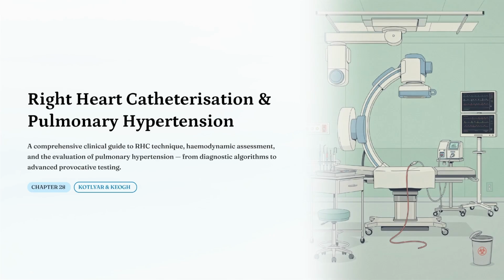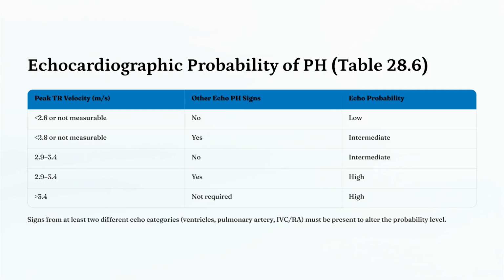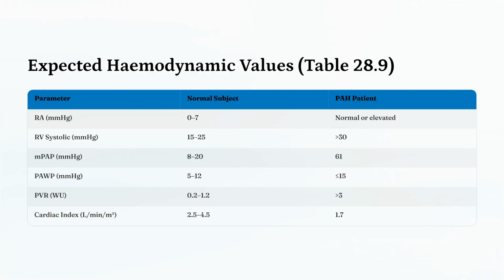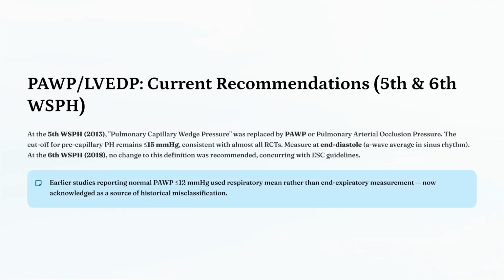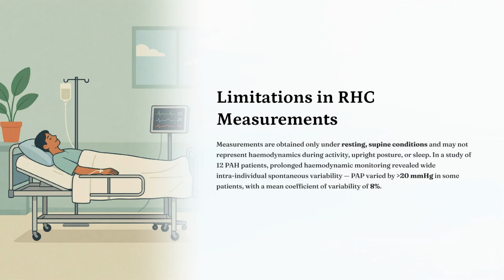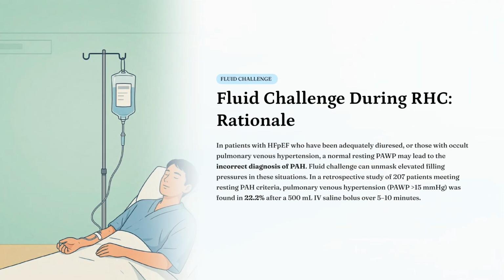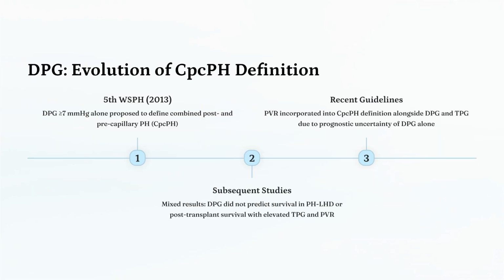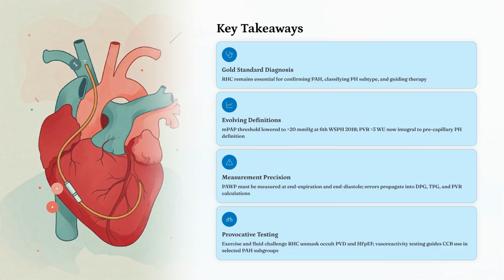Right Heart Cath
Right Heart Catheterisation & Pulmonary Hypertension: Masterclass & Clinical Guide 🩺🫀

A comprehensive clinical lecture on Right Heart Catheterisation (RHC) and the hemodynamic evaluation of Pulmonary Hypertension (PH), tailored for cardiology fellows and clinicians.

### Highlights

* **Foundations & Guidelines:** History of RHC, WSPH 2018 criteria for mean PAP over 20 mmHg, and diagnostic algorithms across all 5 PH groups.
* **Procedural Technique:** Access site selection, Swan-Ganz insertion, transducer zeroing, and waveform analysis for RA, PAP, and PAWP.
* **Risk & Limitations:** Risk stratification, contraindications, and navigating measurement variability.
* **Provocative Testing:** Protocols for Acute Vasodilator Testing, Exercise RHC, Fluid Challenges, and DPG analysis.

 Timeline

00:00 – Overview & History

01:15 – PH Classification & Diagnostic Algorithms

02:21 – Risk Stratification

03:07 – RHC Technique & Catheter Insertion

03:52 – Measurement Systems & Zeroing

04:59 – Waveform Analysis for RA, PAWP, and PAP

07:14 – PH Due to Left Heart Disease

08:04 – Risks & Contraindications

09:05 – Acute Vasodilator Testing

09:52 – Exercise RHC

11:16 – Fluid Challenge

12:13 – Diastolic Pulmonary Gradient and CpcPH

14:42 – IJ Cannulation & Catheter Tips

15:11 – Oxygen Saturation & Key Takeaways